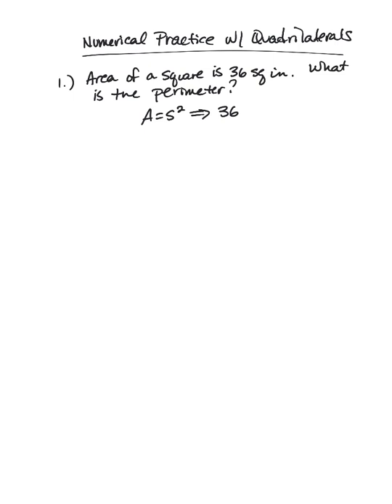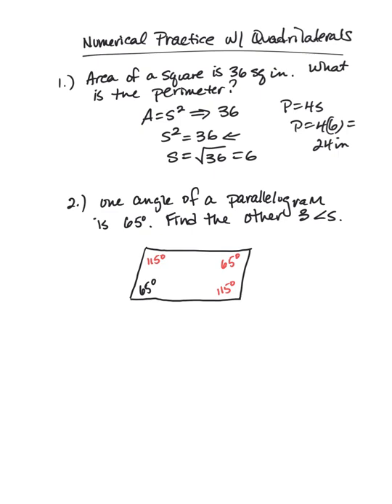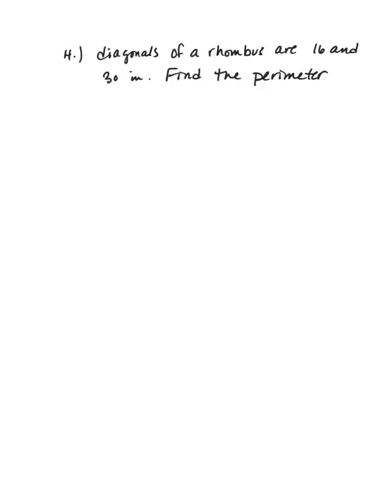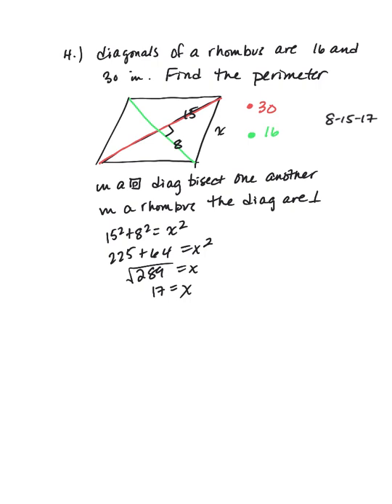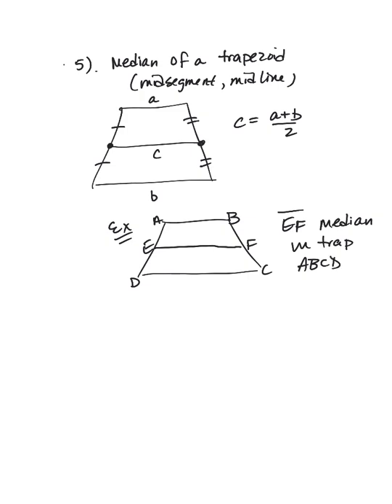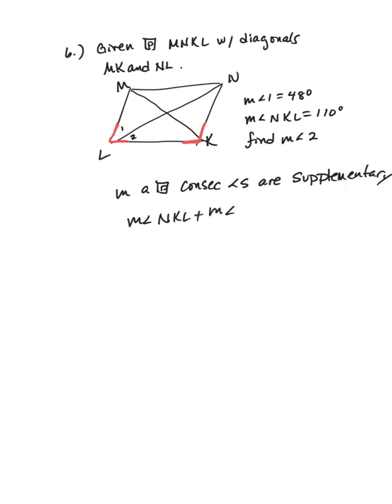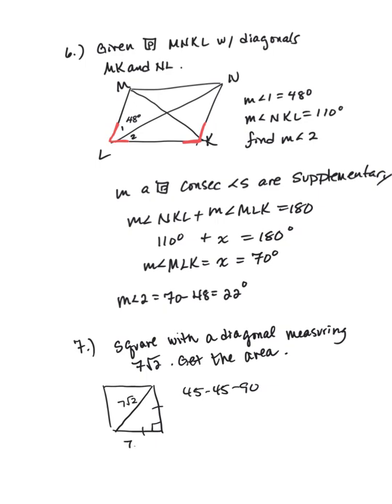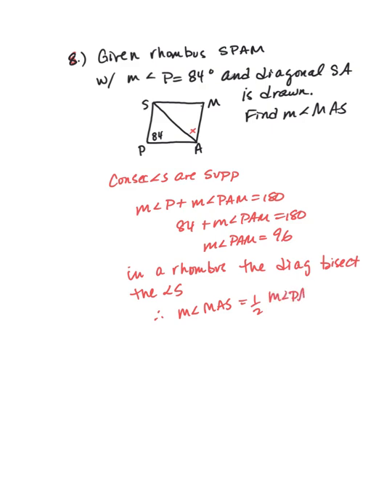CCGeo Unit 7 Lesson 2 Numerical Problems